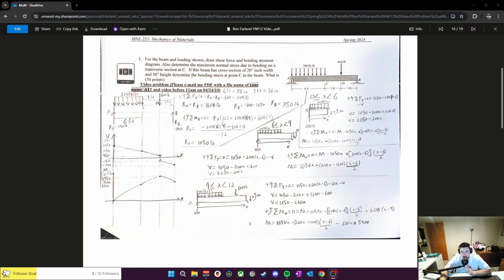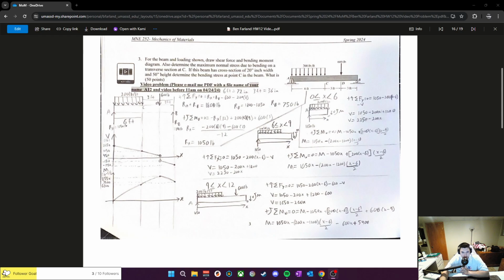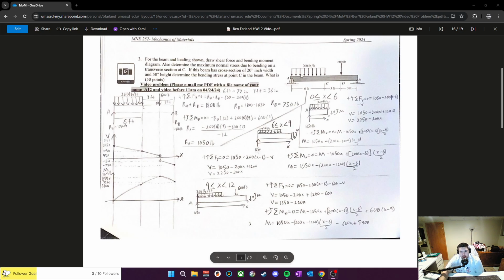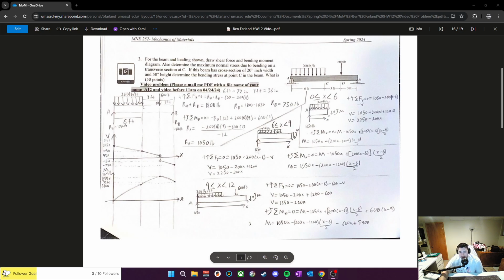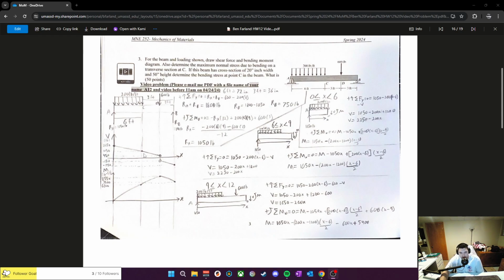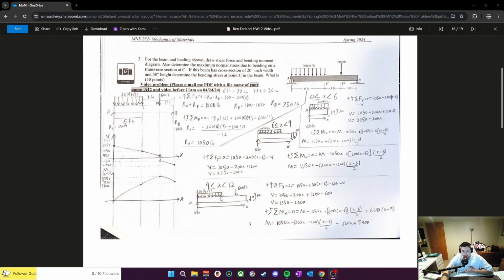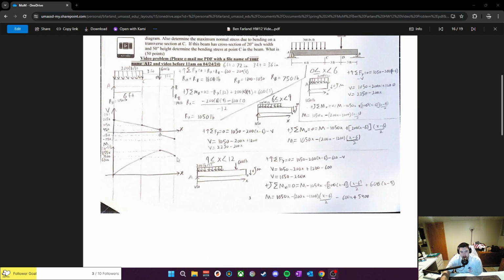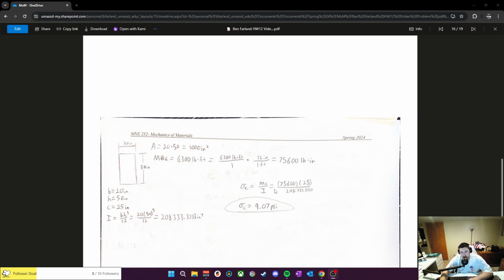Ben Farland HW 12 Video Problem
Ben Farland HW 12 Video Problem for MNE 252